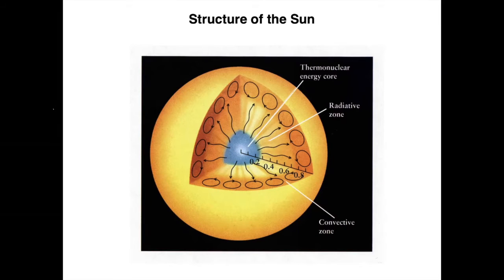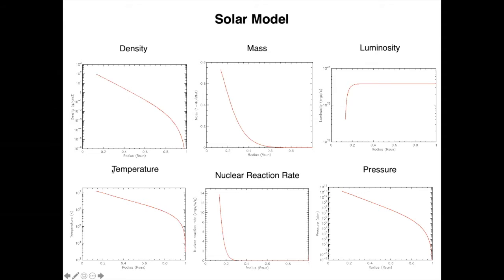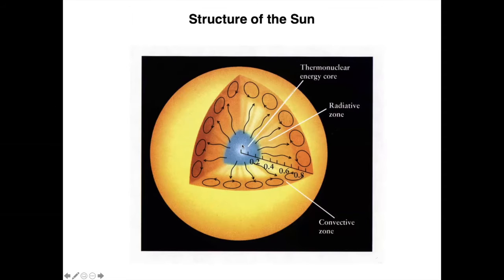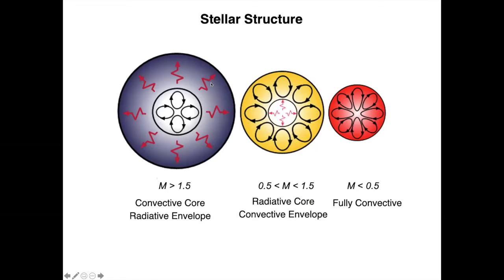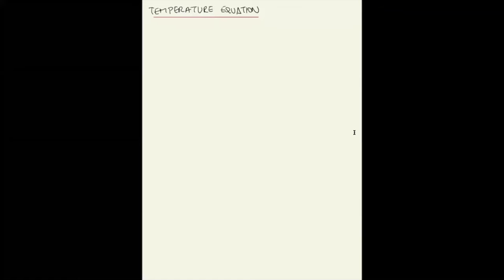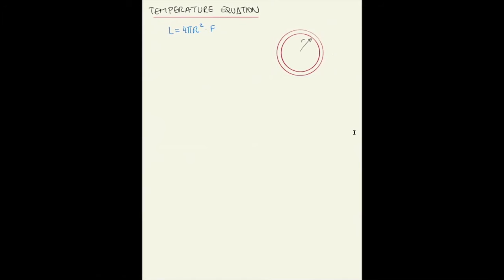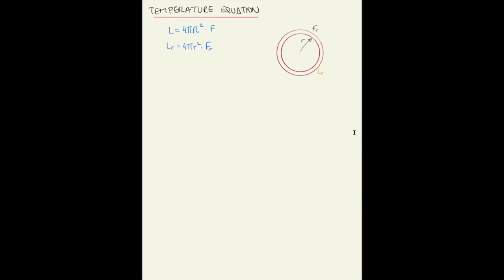ASTR 503 - Class 20 - Video 1 - Intro to temperature equation